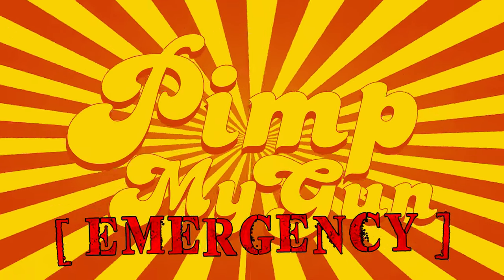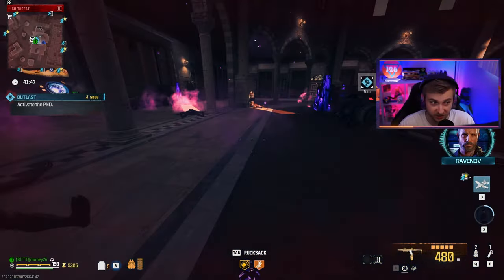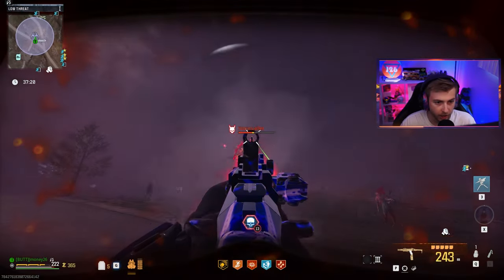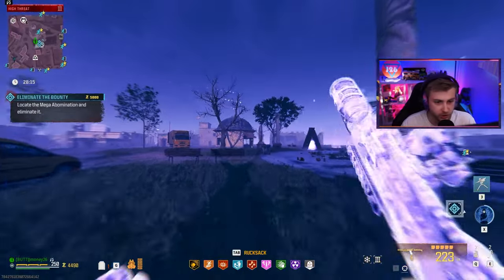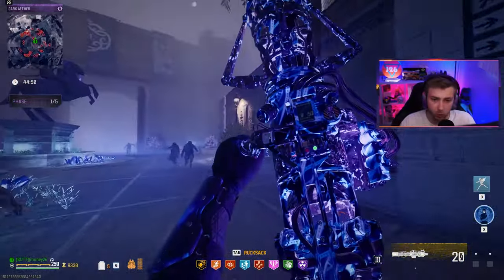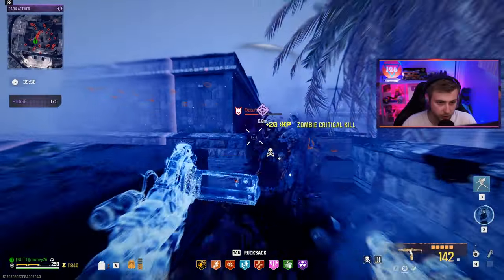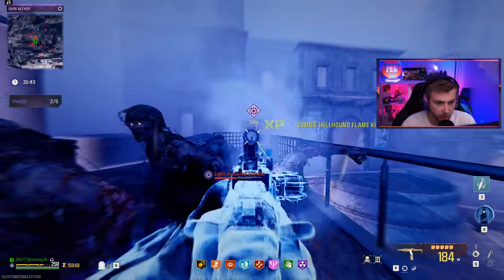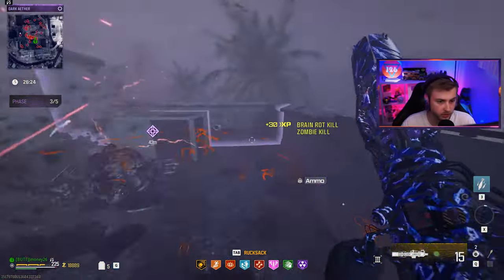They Accidentally *BUFFED* its Fire Rate... (Modern Warfare 3 Zombies)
On this EMERGENCY episode of Pimp my Gun we try out the COR-45 XRK IP-V2 Aftermarket part that got an unintentional buff to its fire rate.
✅LINKS✅
👕MERCH 👕

Main Monitor
2nd Monitor
Monitor Stand